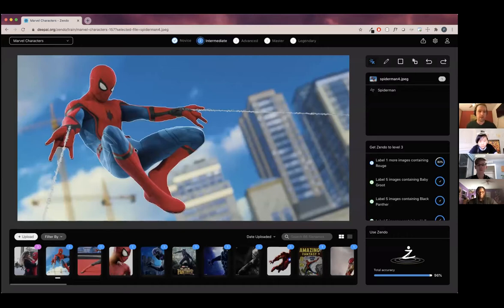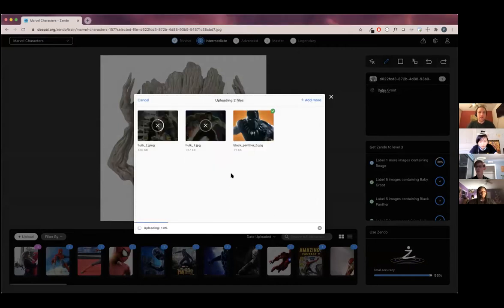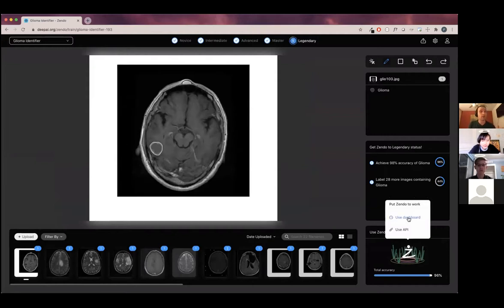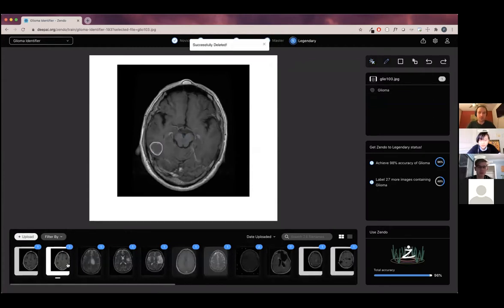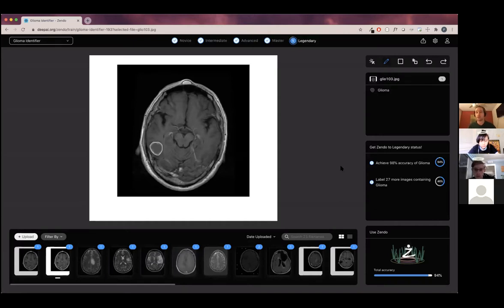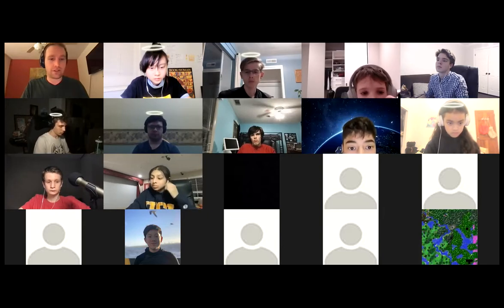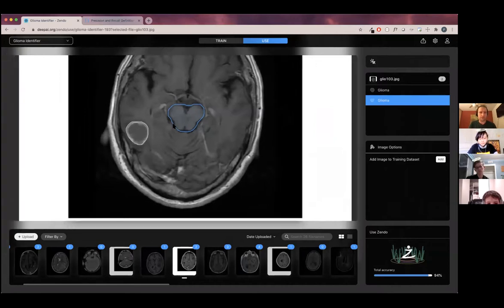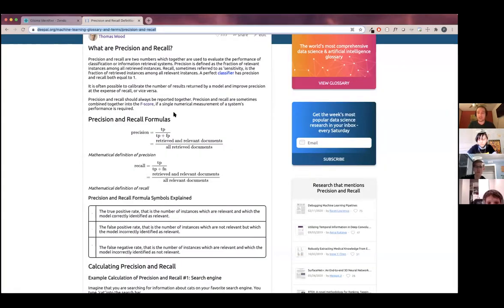ML with DeepAI - AngelHacks 2.0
Get a sneak peek at an awesome new thing caled Zendo, learn about data and how we label them, and read some awesome articles!